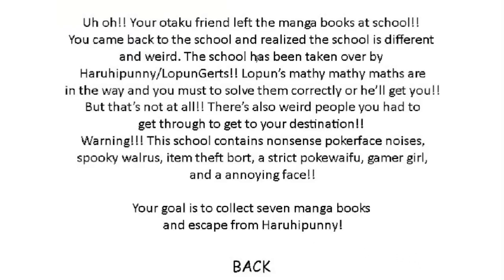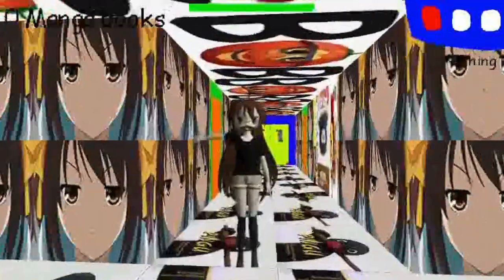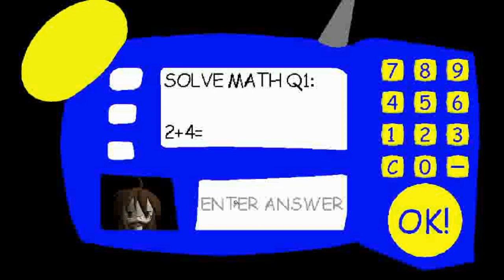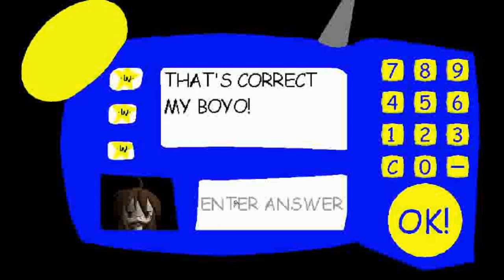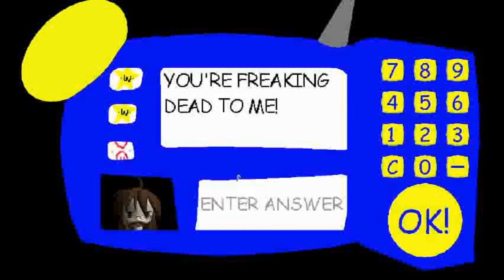Haruhipunny's Tips in QWERTY and inside gags (Baldi's Basics Mod) (clip)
GameBanana Description:
The new updated "Haruhi-less" version of my old "fanpaint" mod (The Mathematics of Haruhi Suzumiya) except some characters were moved into either mods like the "NEW" Mathematics of Haruhi Suzumiya or other new mods that I haven't finished yet.

This mod is filled with inside gags that no one will mostly not get. You can always check out my YouTube channels and Roblox to know the context a little better.

You noticed it's different from the previous version of the mod which was made in 2018. A few textures we're replaced for reasons but otherwise were transferred to future mods. Characters are replaced with Gardevoir, the Walrus from Pingu, EitPnt, KonataBanana and of course Haruhipunny. So to prevent the confusion for The Mathematics of Haruhi Suzumiya. This is the new version of "The Mathematics of Haruhi Suzumiya" while the NEW Mathematics of Haruhi Suzumiya is the canon version that actually feature Haruhi Suzumiya and the other characters (like Mikuru and Yuki).

In the next update I'll be using the Baldi decompiler next time.

By each update if a new mod features a existing character or item or texture, the character/item will be replaced either a permanent character/item specifically for the mod or a temporarily character/item.